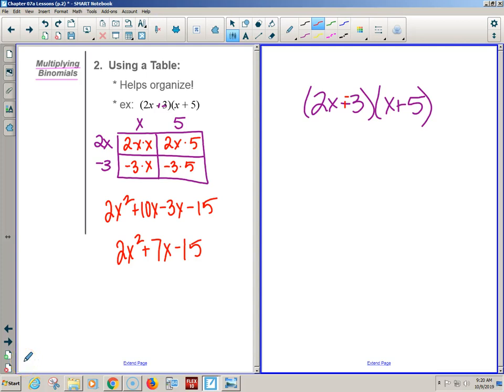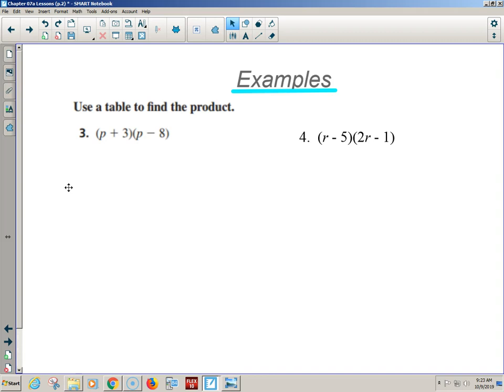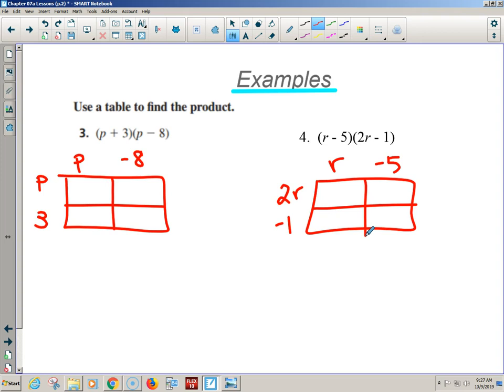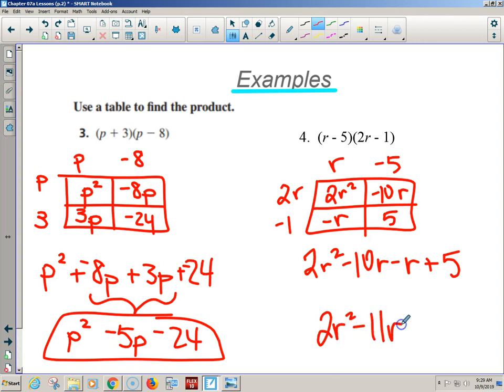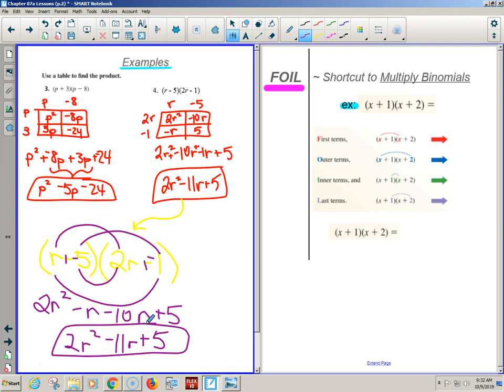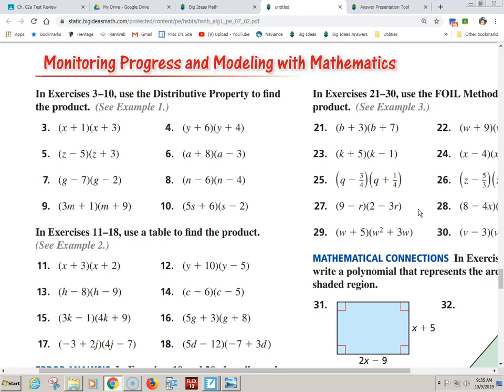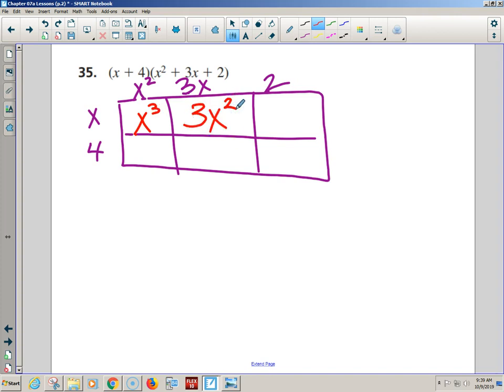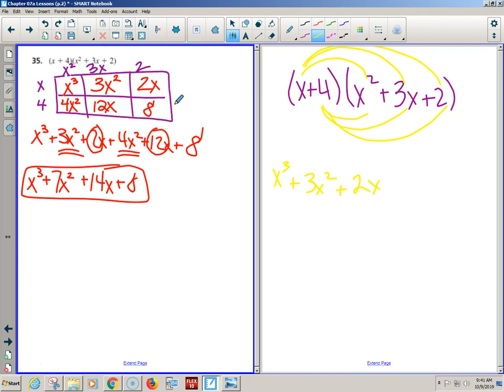Alg1B 10 09 19